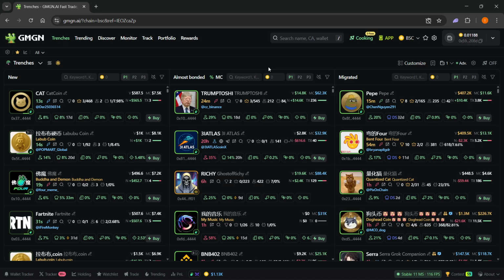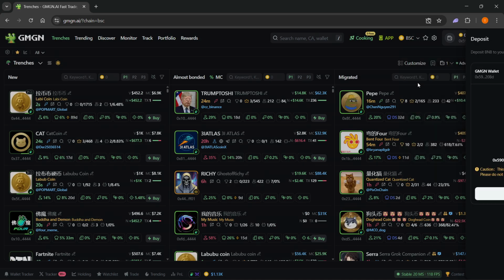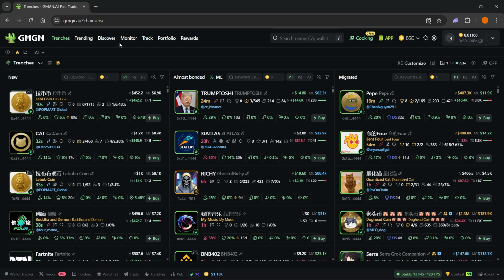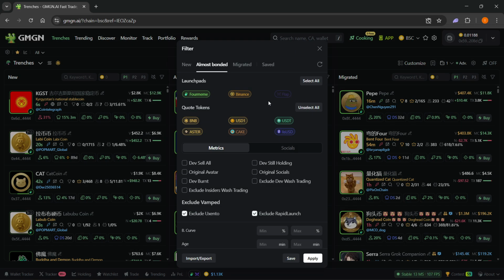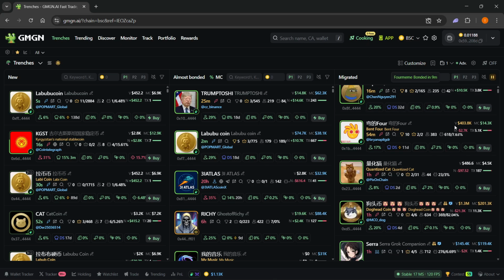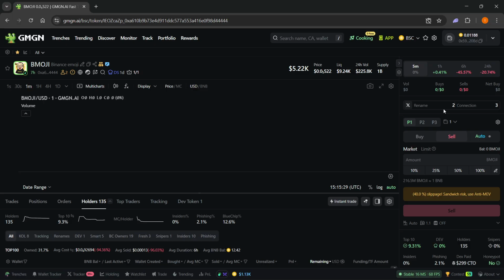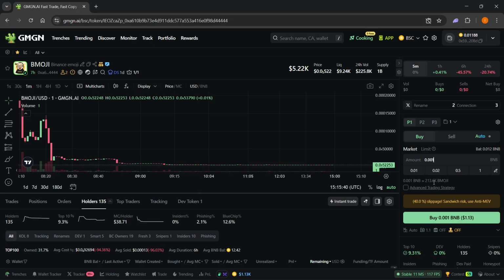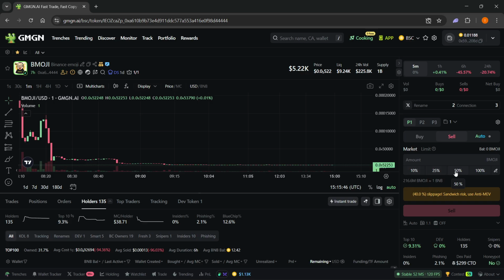How To TRADE Binance BNB Meme Coins On GMGN (QUICK & EASY) 2026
In this video, I'll show you how to trade Binance BNB meme coins on GMGN. This is a complete guide on how to find, buy, and sell trending BNB meme coins using the GMGN platform in 2026. If you've been trying to trade BNB meme coins effectively and safely with GMGN, this video will walk you through the entire process step by step!